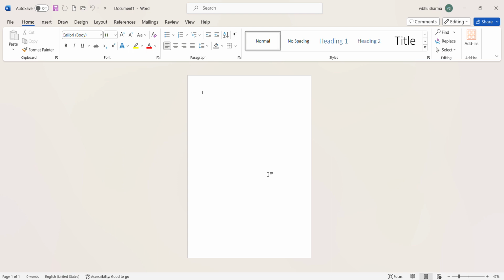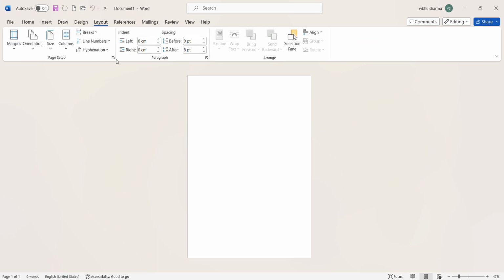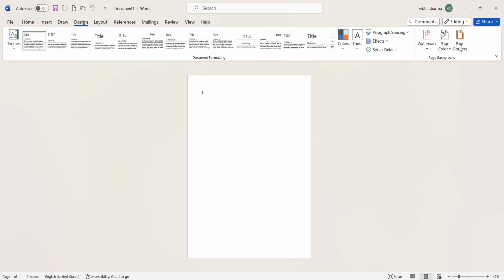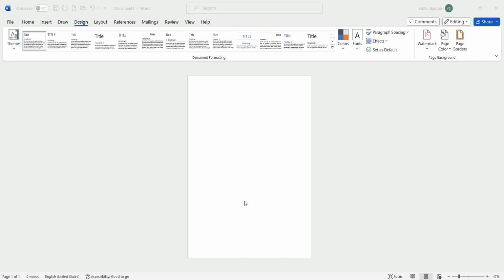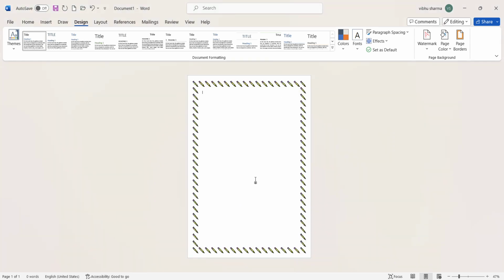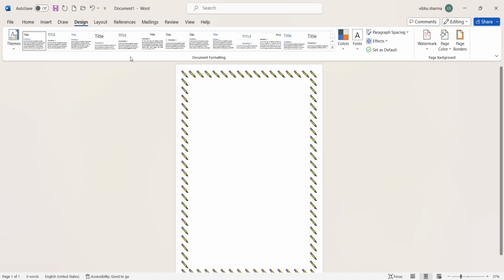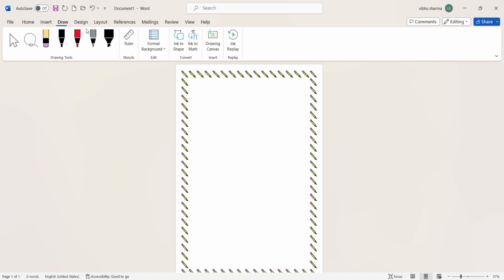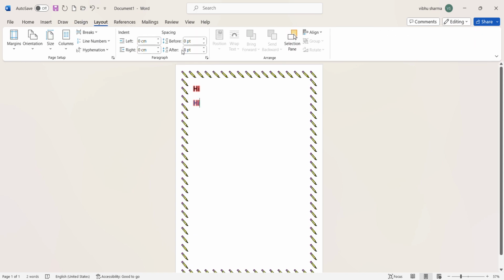how to make borders in MS word